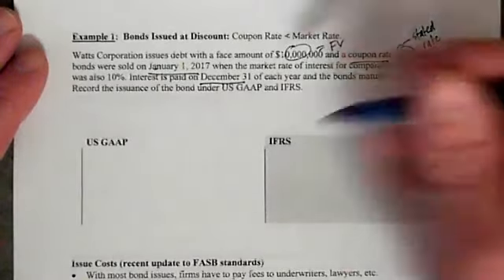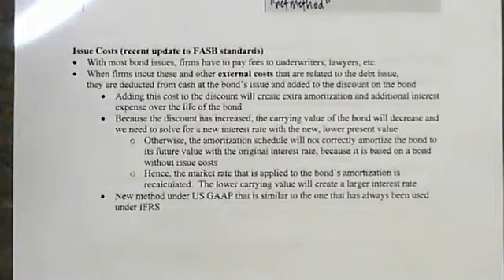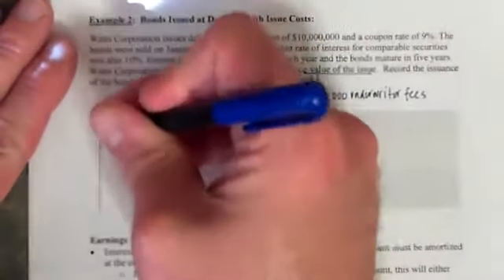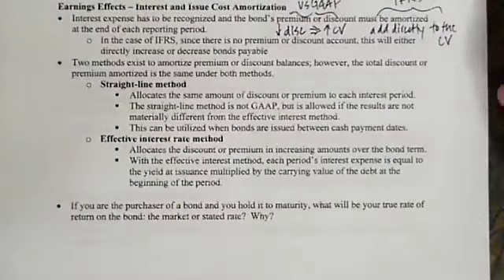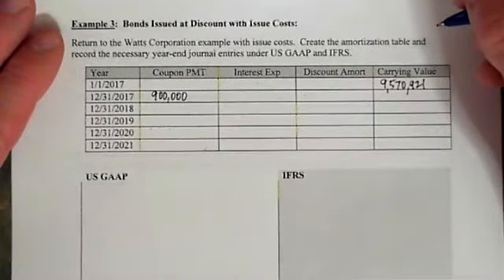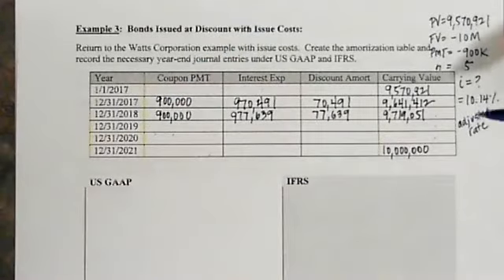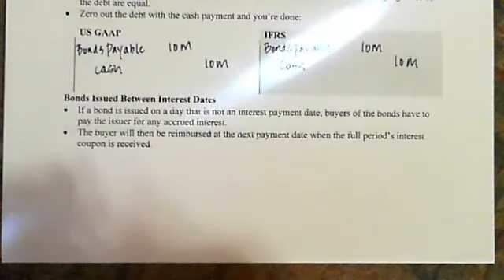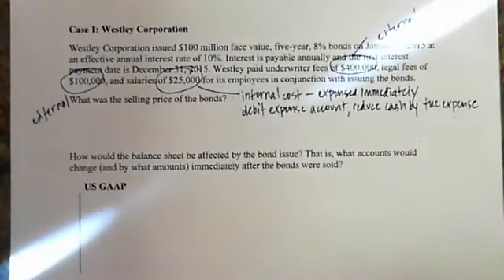Module 3.2: Bonds Payable – Issue and Issue Costs